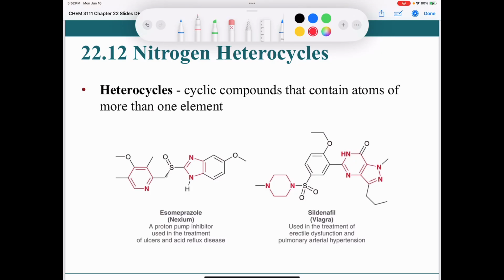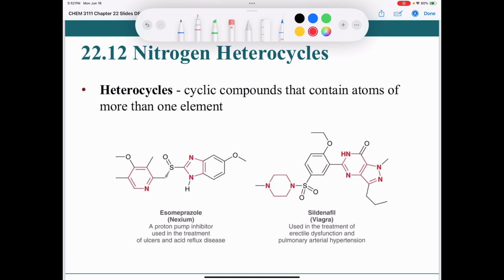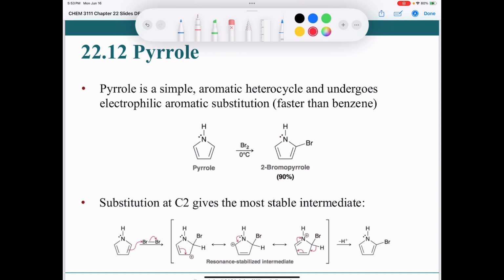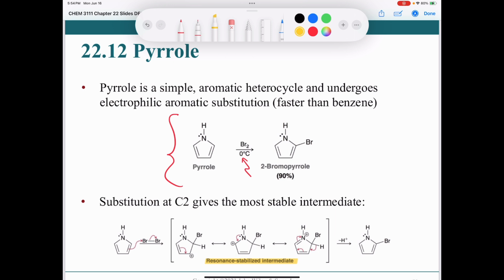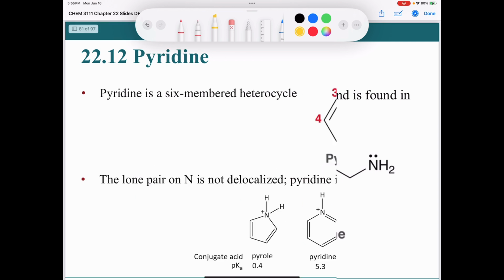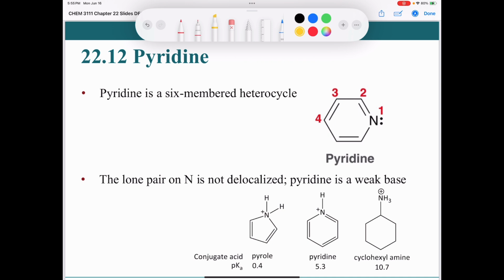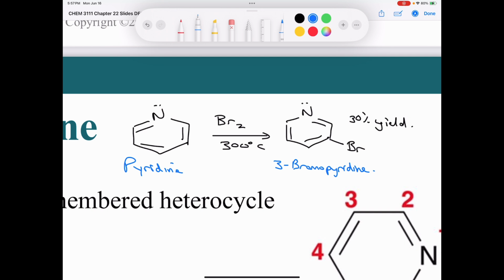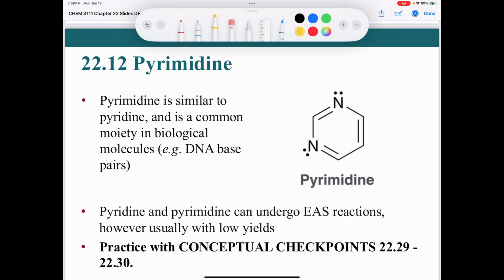22.12 Nitrogen Heterocycles